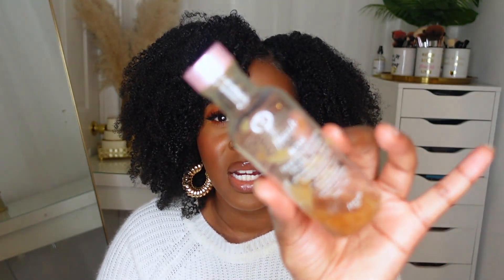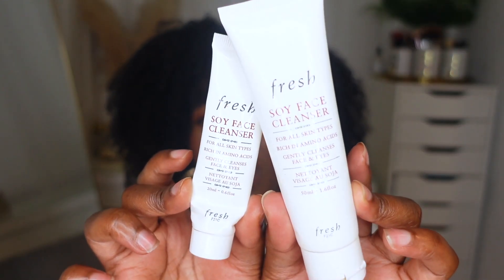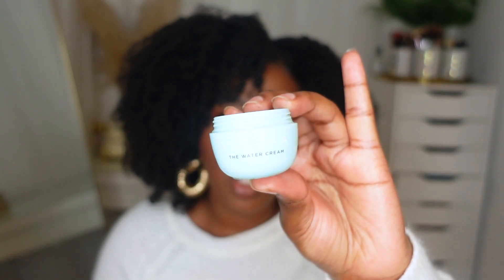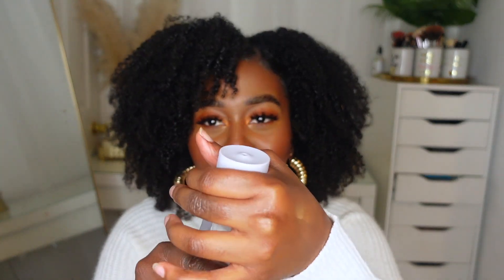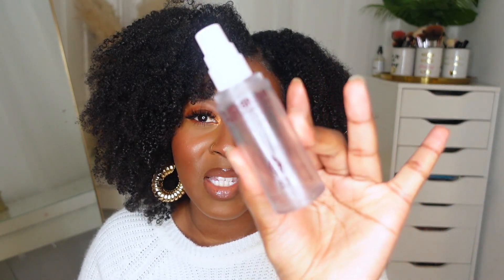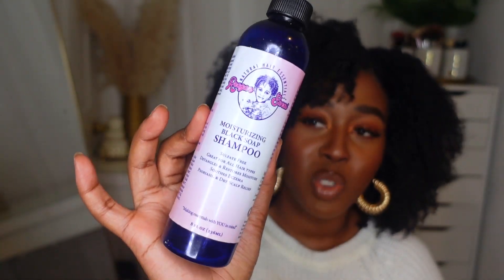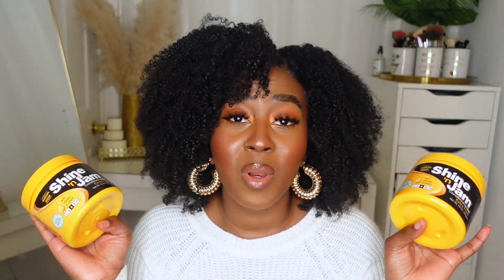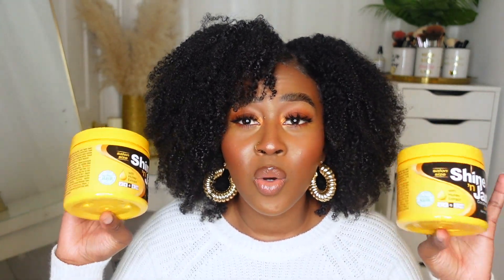OCTOBER PRODUCT EMPTIES | HAIRCARE + MAKEUP + SKINCARE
This video took me 5 hours to upload SMH… In today’s video I’m showing you guys my empties - haircare, skincare & makeup products & letting you know if I will be repurchasing.